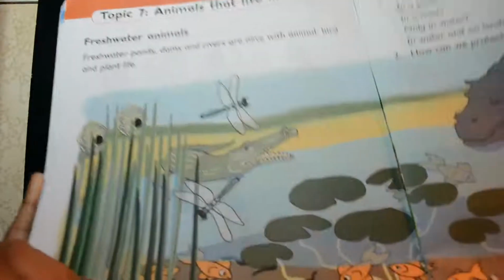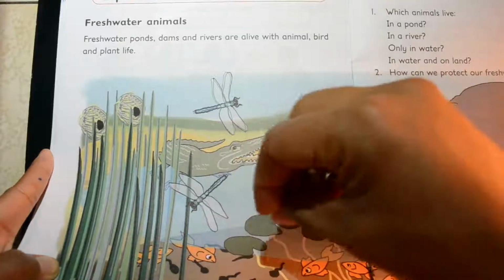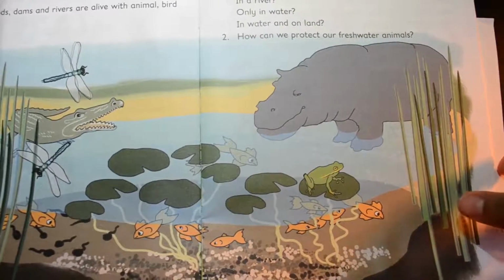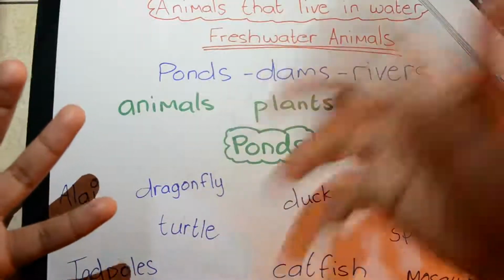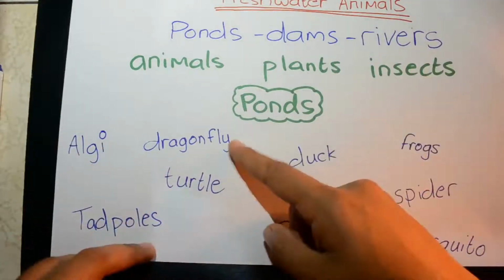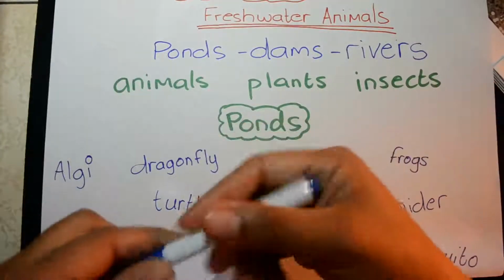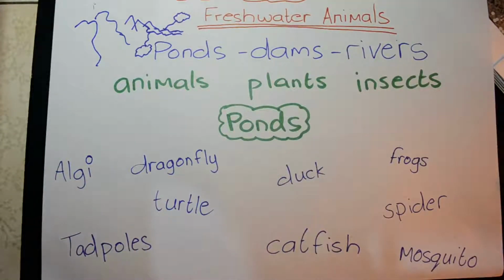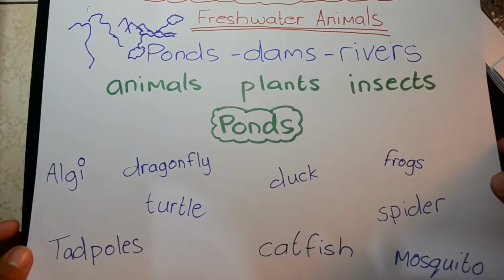WEEK 6~ LIFE SKILLS ~ MON 18/05